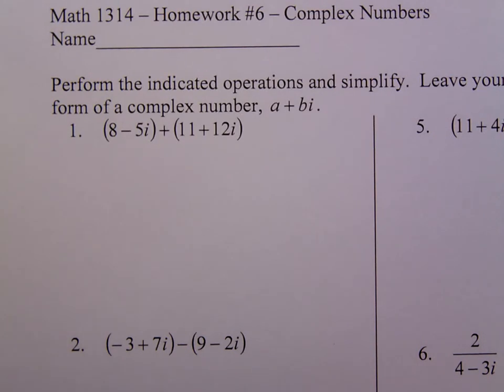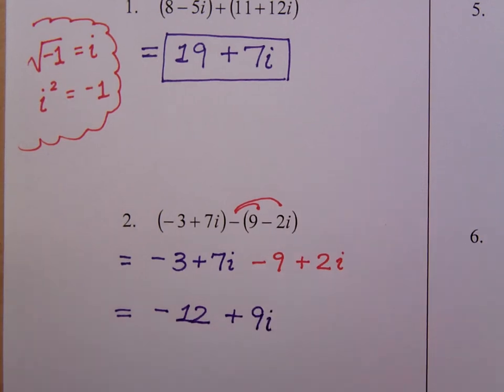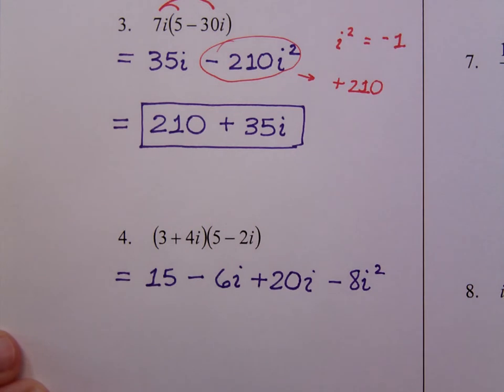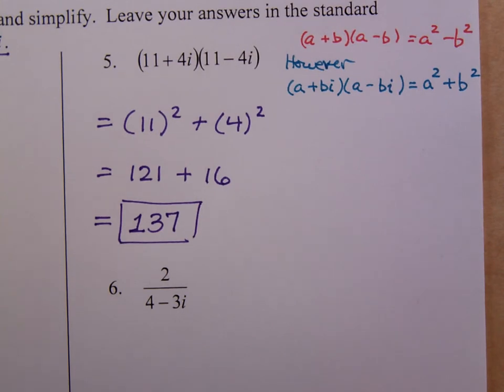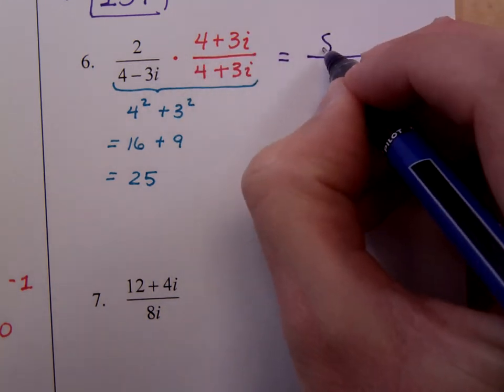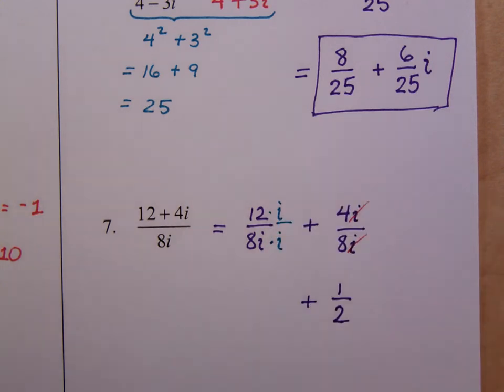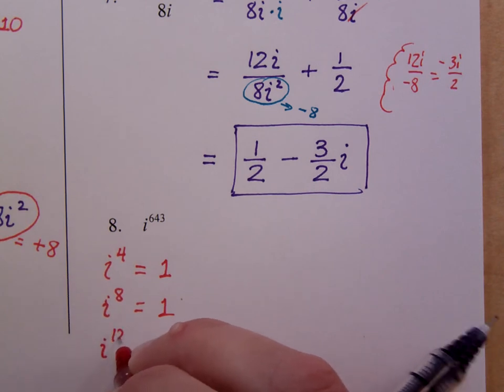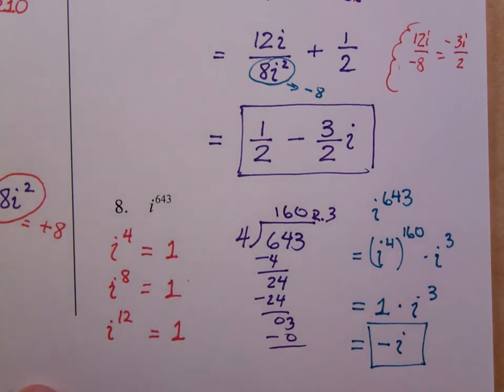College Algebra Homework 6 (Complex Numbers)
Simplifying expressions that contain complex numbers